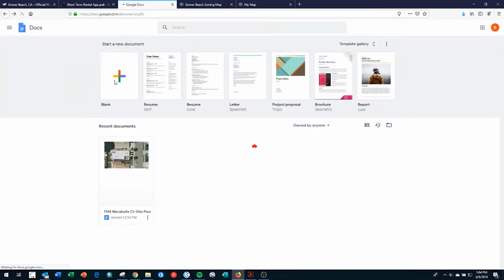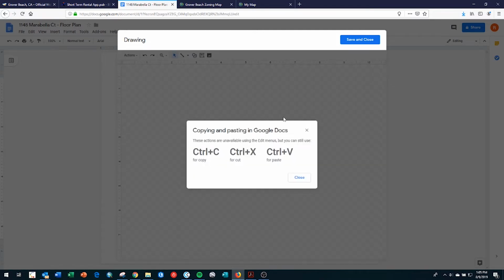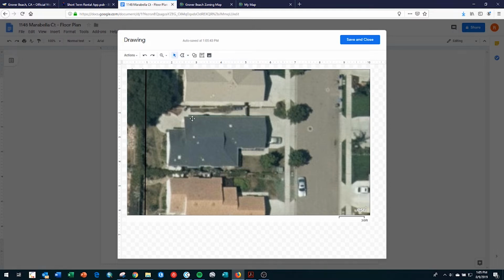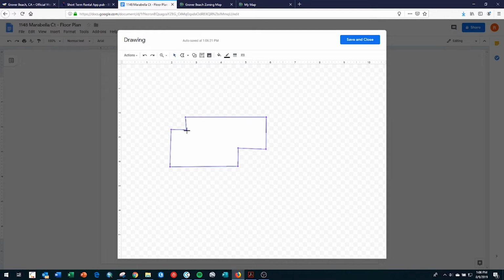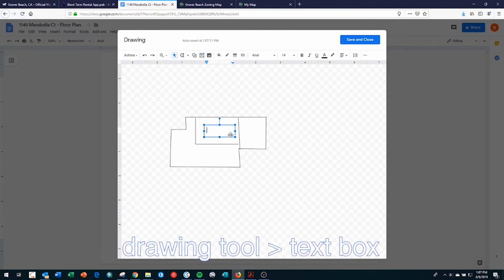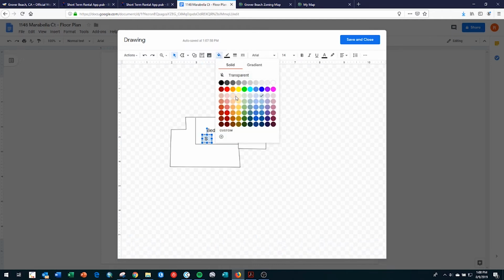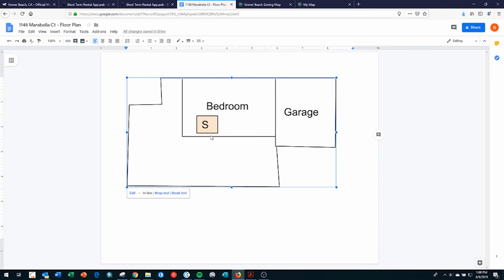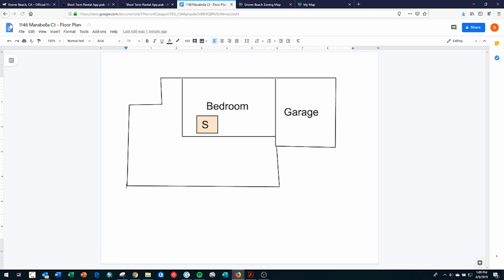How To Make A Floor Plan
This video will guide you on how to make a floor plan as part of a successful Short Term Rental application for the City of Grover Beach.